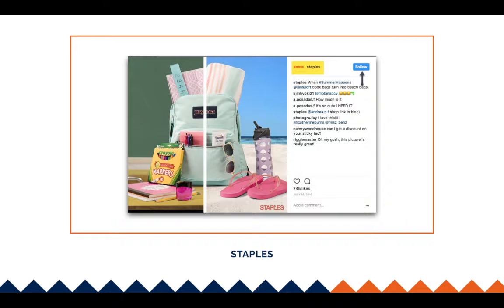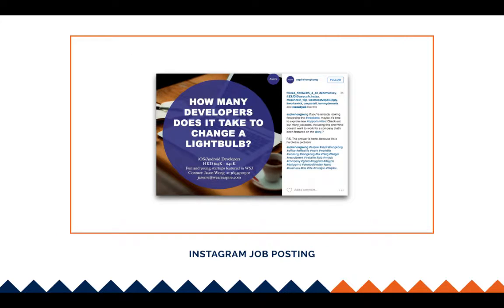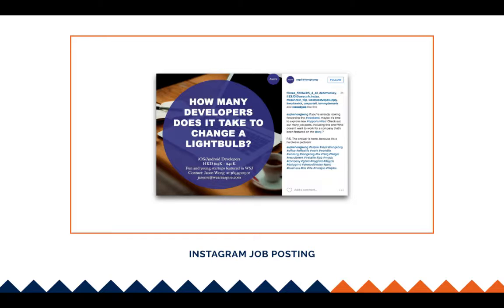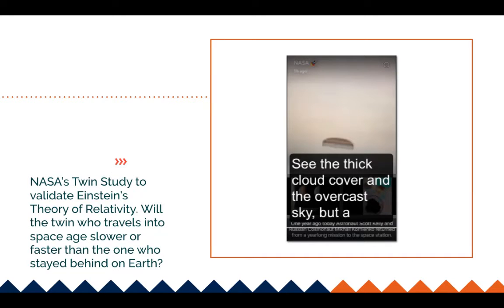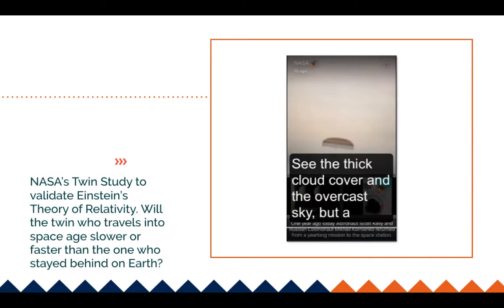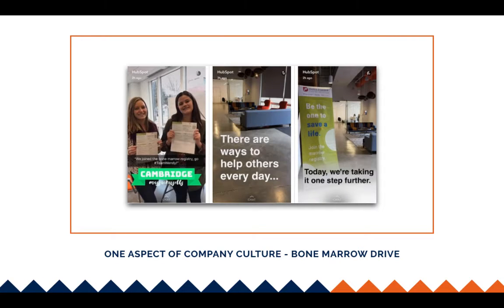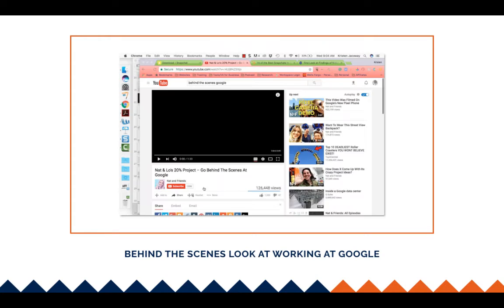Telecom Toolbox: Social Media and Job Search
Kristen Beasley discusses how you can use Social Media to search for a job.  This video is featured in the Telecom Toolbox